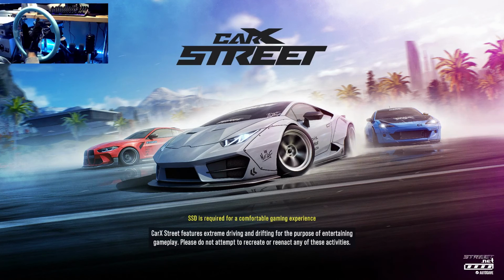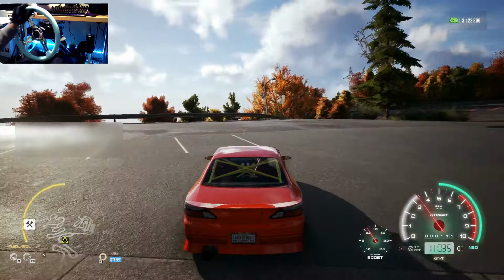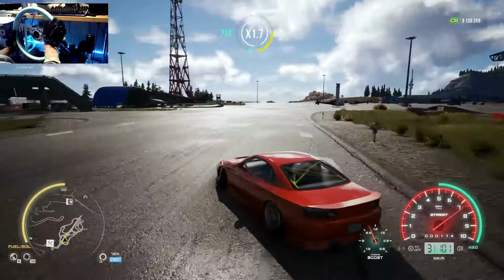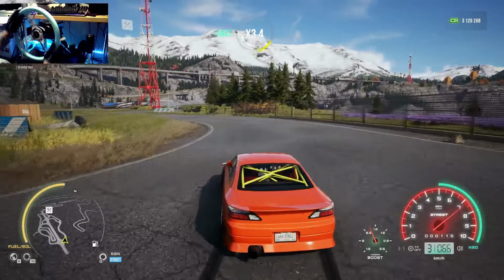carx street some of my favourite drift spots lets go.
moza R9 V2 DIRECT DRIVE WHEEL MURRAY Motorsport. COM.